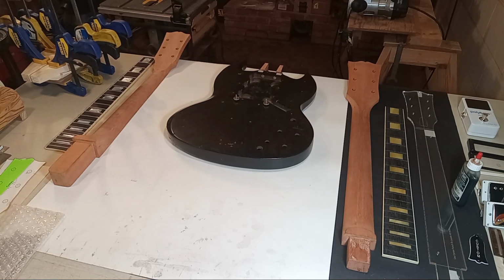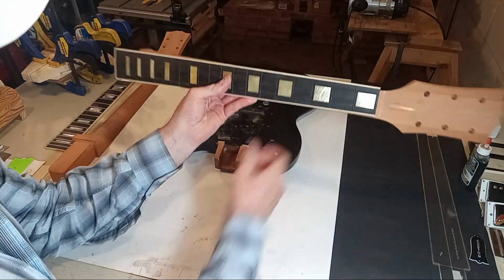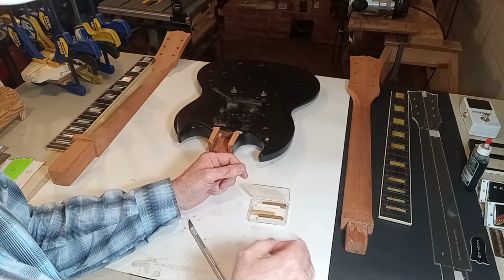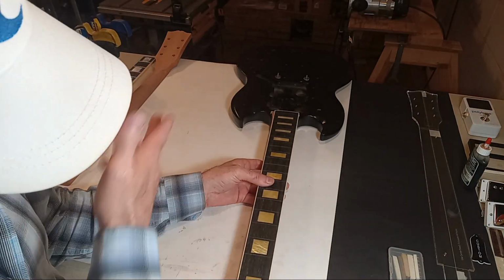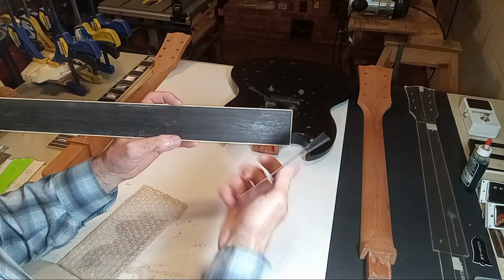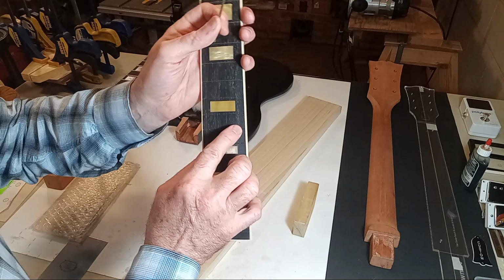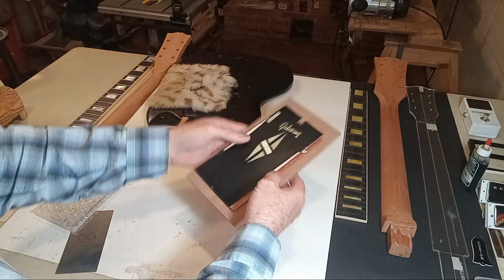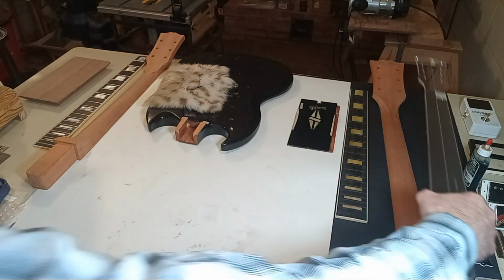V10. 1969 Gibson SG Custom & Standard Restoration Per Historically Accurate Vintage Specs.